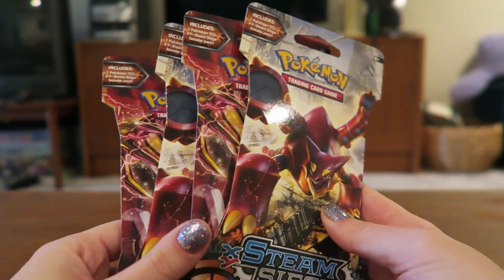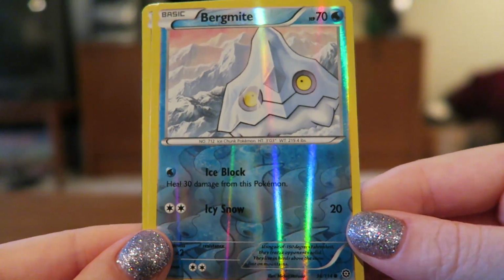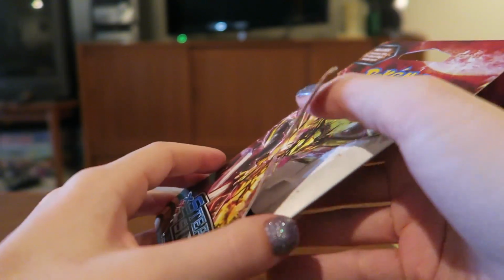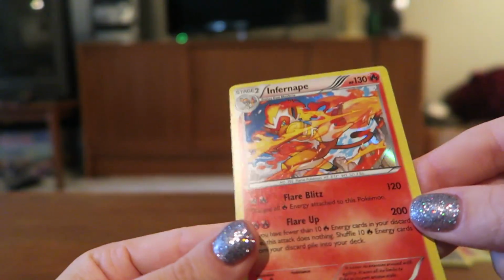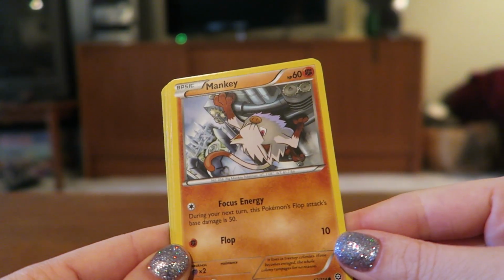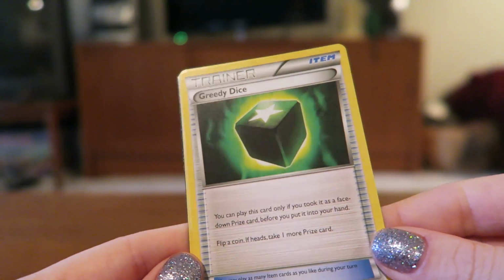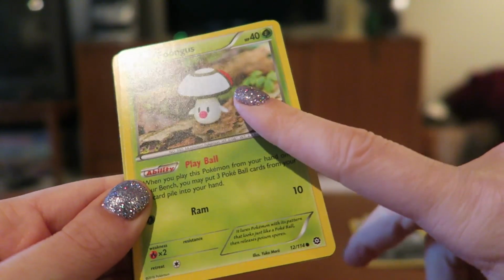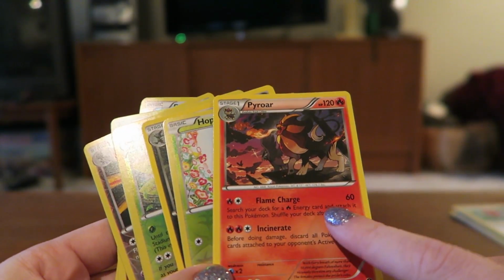Opening Pokemon Cards: Steam Siege! ASMR Softly Spoken with Package Crinkles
I open 4 Pokemon TCG Booster Packs from the Steam Siege series and make lots of crinkly and shuffly noises :3
Steam Siege Booster Packs